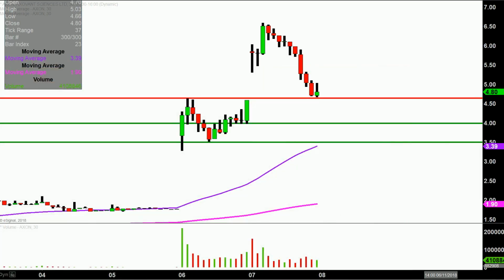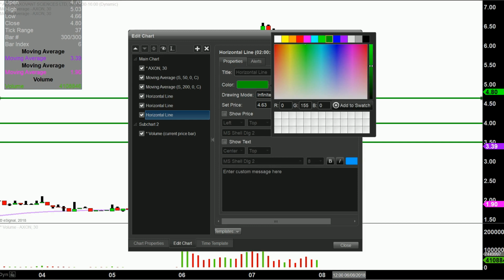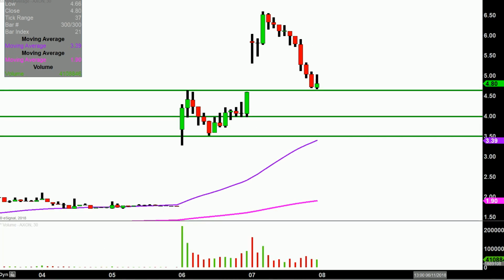Axovant Sciences Ltd. - AXON Stock Chart Technical Analysis for 06-07-18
Learn how to read stock charts and identify technical patterns as ClayTrader does a quick stock chart review on Axovant Sciences Ltd. (AXON).